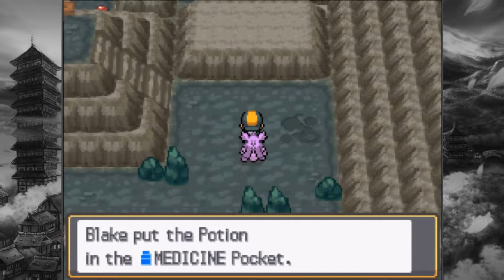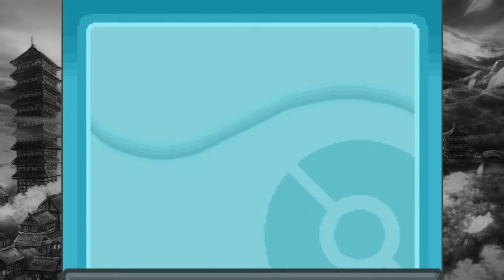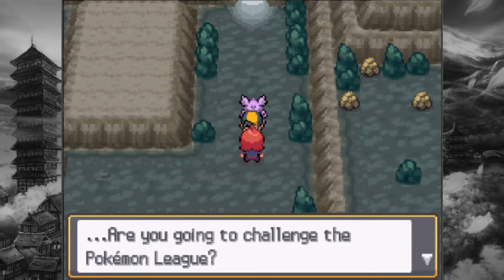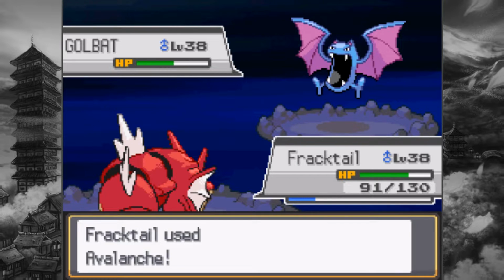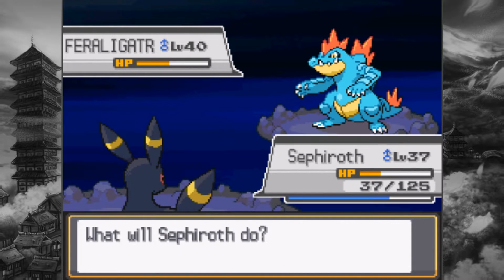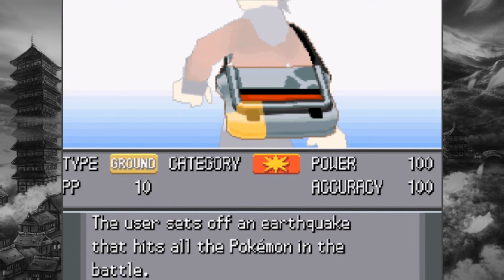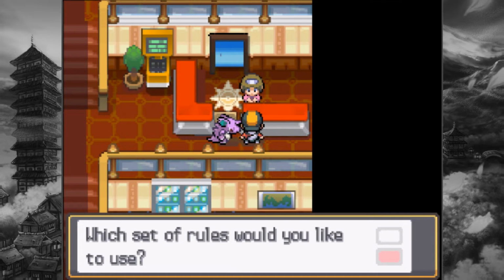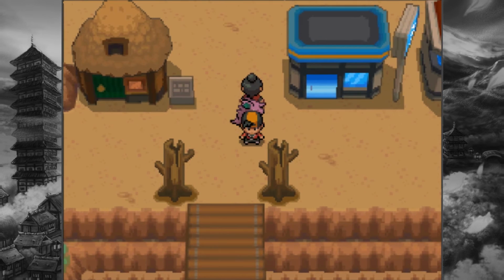Pokémon SoulSilver - Episode 36: Sweet, Sweet, Sweet Victory Road!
▶ If you're new to the series, missed, or would like to repeat a previous episode, click for the full playlist

You can also check out the first ad older version of this LP (Which will spoil the team and might be too blurry to watch):
We walk in triumph through Victory Road!